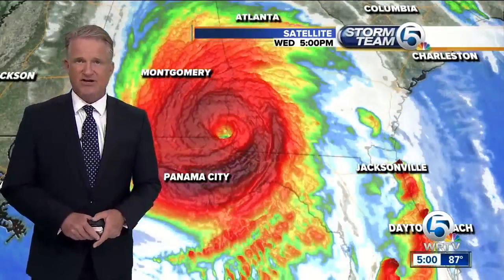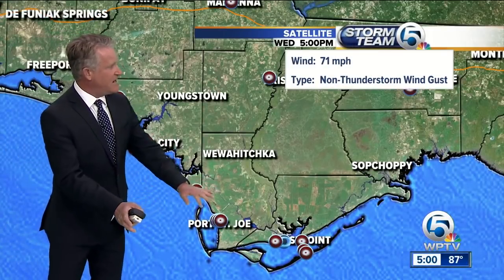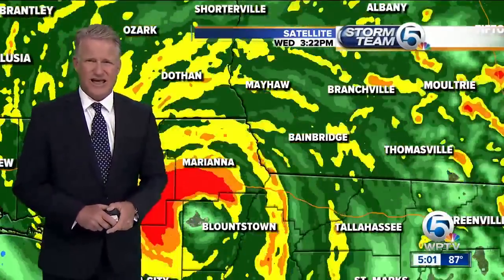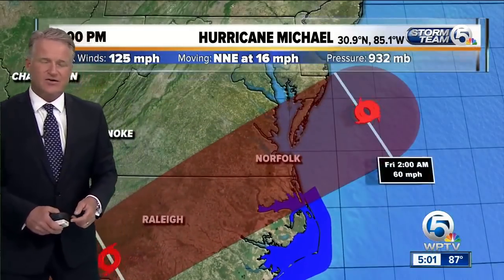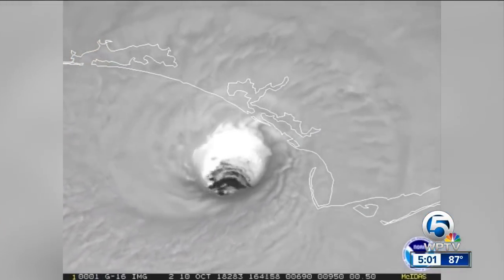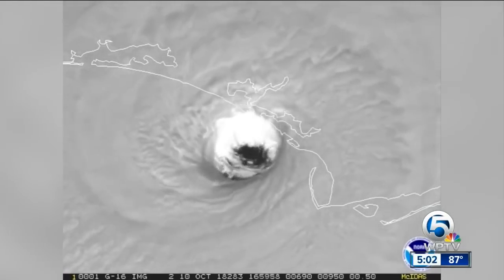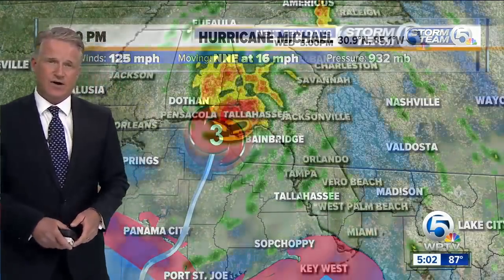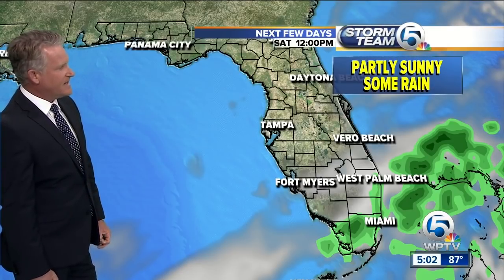Hurricane Michael update 10/10/18 - 5pm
The latest on Hurricane Michael